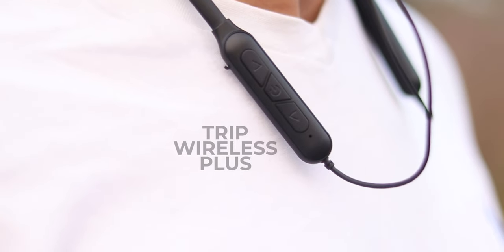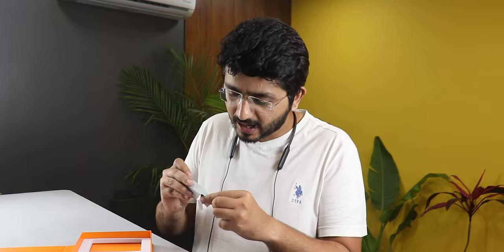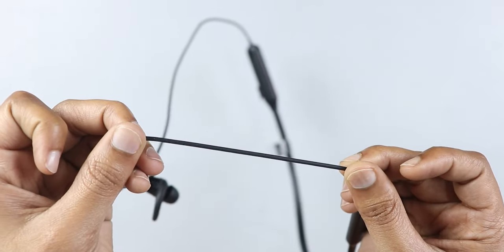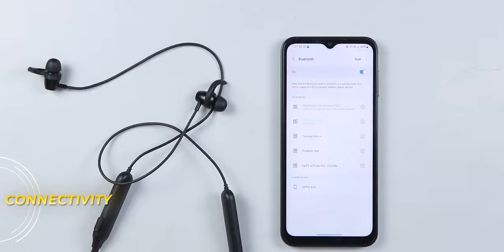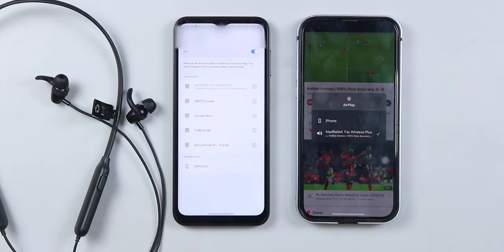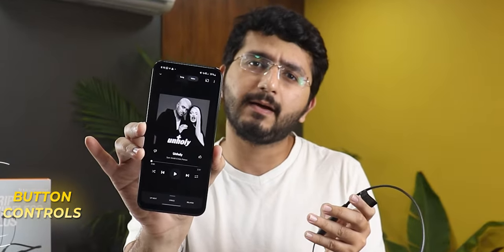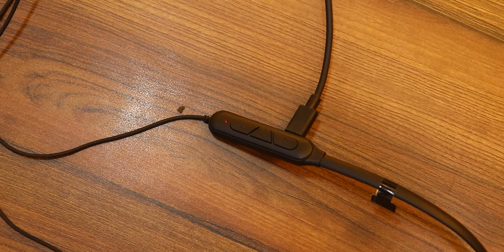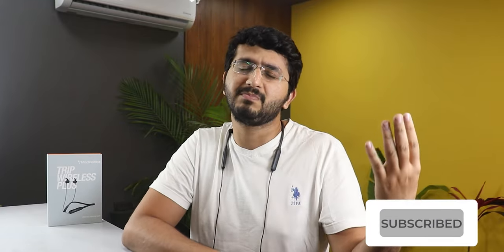Super Value for money Neckband under ₹1699 - MadRabbit Trip Wireless Plus Review!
MadRabbit Trip Wireless Plus review.  MadRabbit Trip Wireless Plus is a value for money neckand.  MadRabbit Trip Wireless Plus comes with 10mm drivers for great sound quality.  MadRabbit Trip Wireless Plus has call vibration feature and great battery life or 40+ hours.

► YouTube Studio Gear
• Camera: Canon 200D
• Primary Lens
• Secondary Lens: Canon EFS 18-55
• Primary Tripod
• Secondary Tripod
• Mini Tripod
• Lighting Gear: Harison Softlight
• Chroma Green Screen
• Camera Cleaning Kit

- Smartphones:
• OnePlus 7T
• iPhone 12 Pro Max
• iPhone XR
• Samsung M30s
• Window curtains
• Artificial Plant in Pots
• Lenovo Ideapad 330
• Lenovo Ideapad S145
►  TIMESTAMPS: